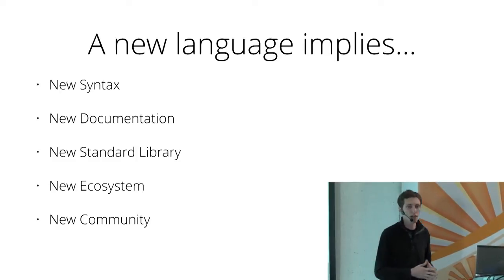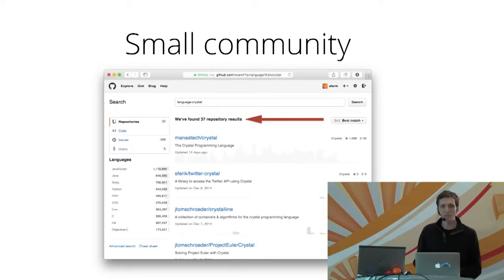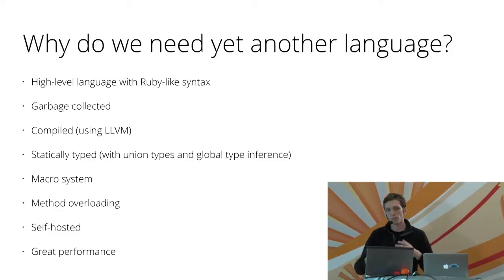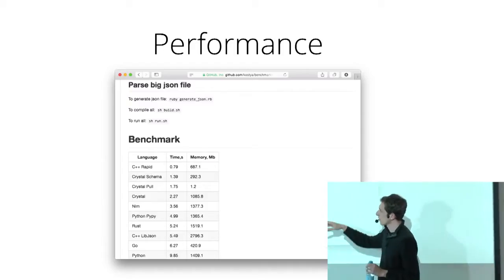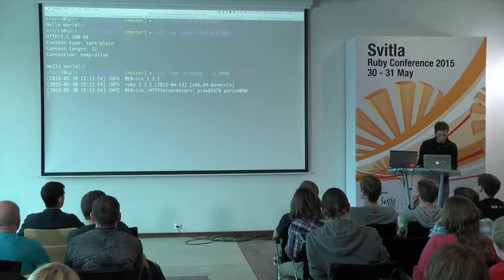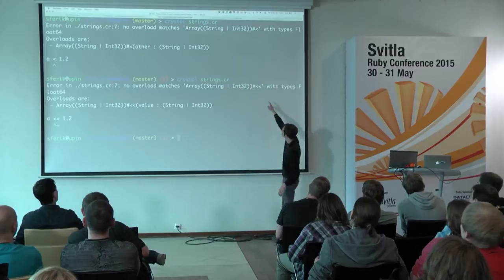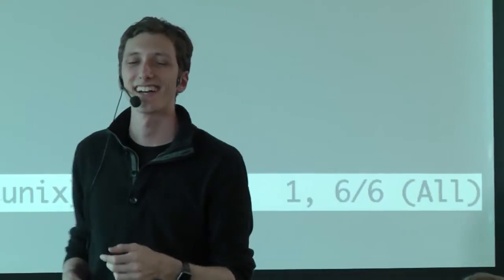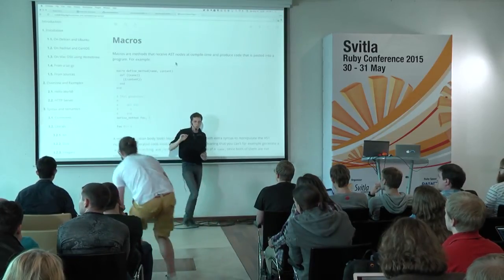RubyC 2015 Erik Michaels Ober Crystal programming language